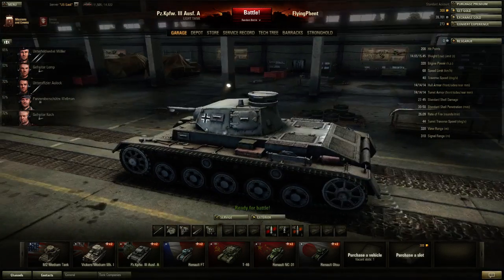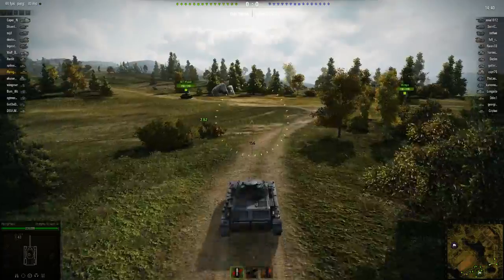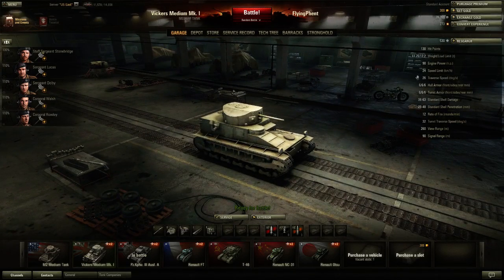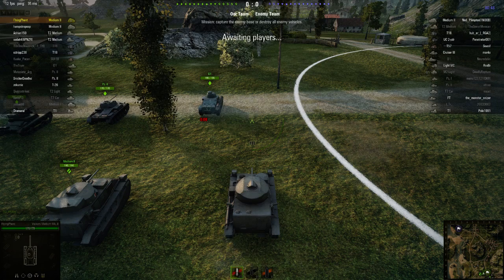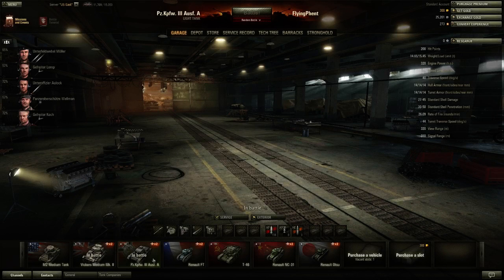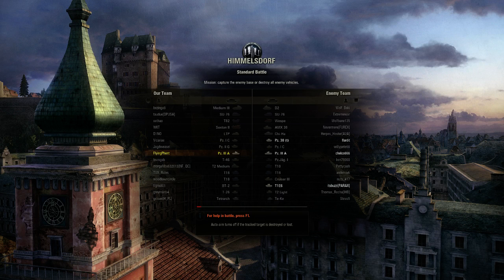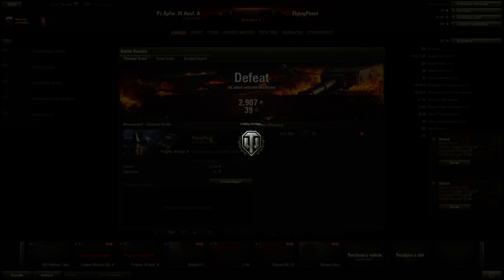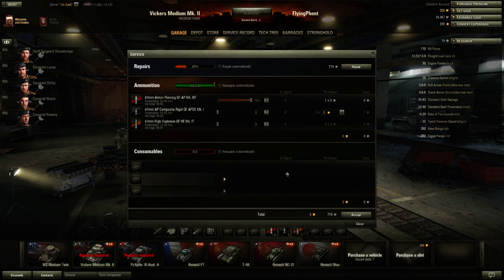Phent Noobs World of Tanks (20) - He Blew up a House - (Pz IIIA, Medium Mk. 2)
This isn't World of Tanks for noobs, this is a noob playing World of Tanks! Step right up and watch me stumble through the competitive world of online multi-player tank battles.

In this episode, we're taught a lesson about how to play magazine loaders in addition to seeing other phenomenal play by our opponents. It's a thing of beauty to see these machines played well, even if it is by the people out to kill us.

World of Tanks is free to play and a ton of fan. Mad props to Wargaming for putting out such a fantastic product. Create an account and get the game here:

Big thanks goes out to two youtubers in particular who inspired me to get this game. The Mighty Jingles and QuickyBaby. Their channels can be found respectively at: